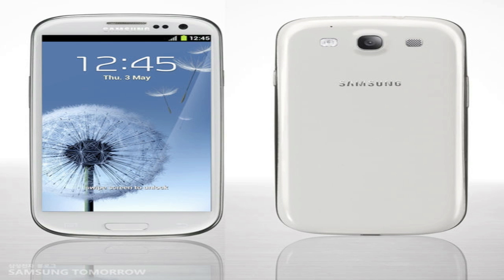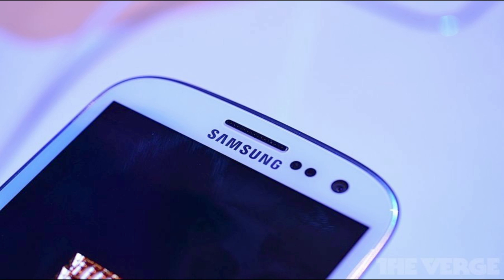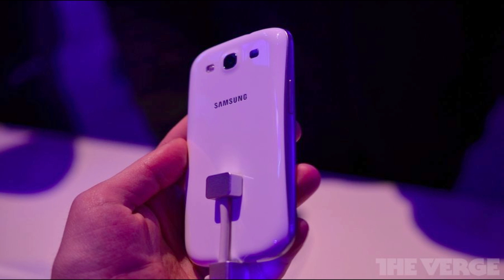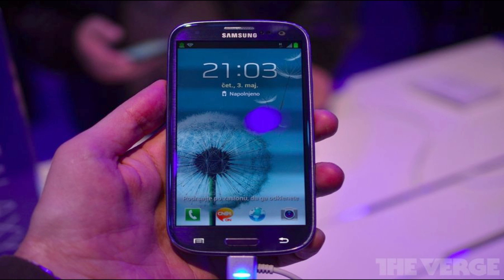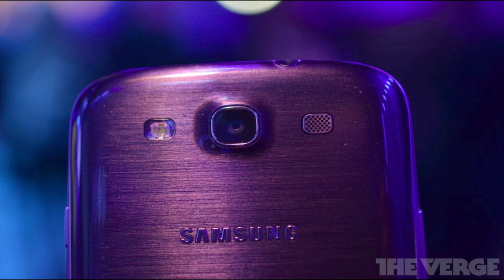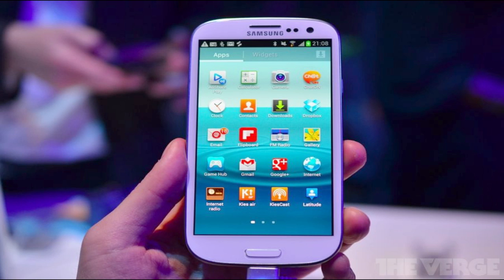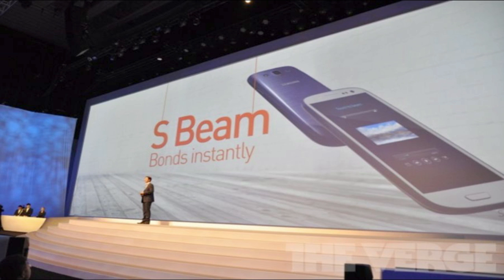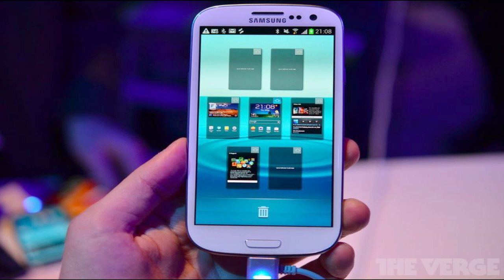New Samsung Galaxy S III Announced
In this video I go over the new Samsung Galaxy S III (also known as the Samsung Galaxy S3) including the new S Voice, a 4.8 inch Super AMOLED HD screen with a resolution of 1280x720, a quad core Samsung Exynos 4 Quad processor, 8 megapixel camera and Android 4.0 Ice Cream Sandwich with TouchWiz Nature UX. The release date for the Galaxy S3 is May 29th in Europe and Summer in North America and Japan.